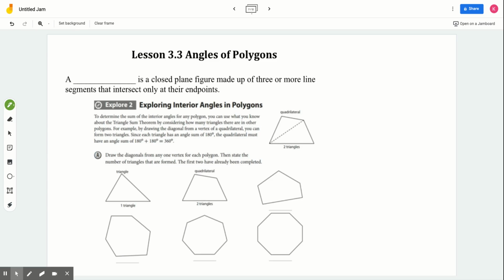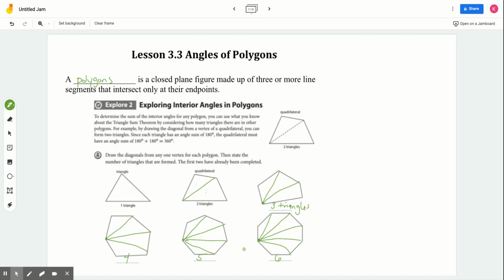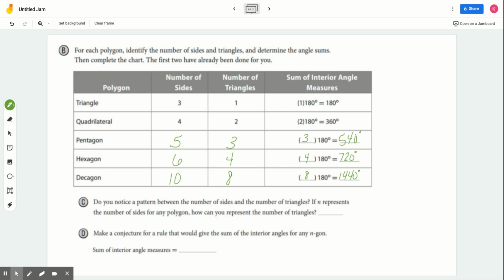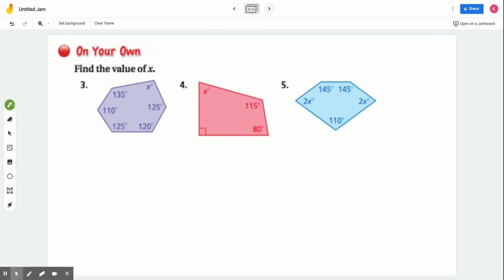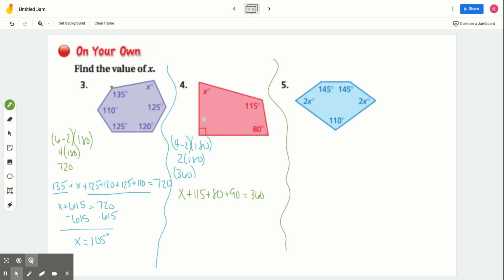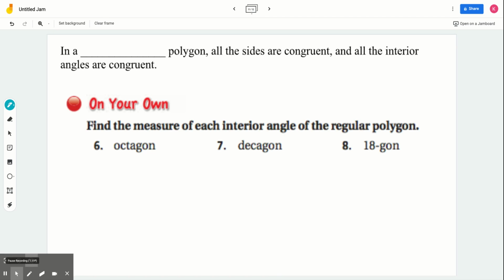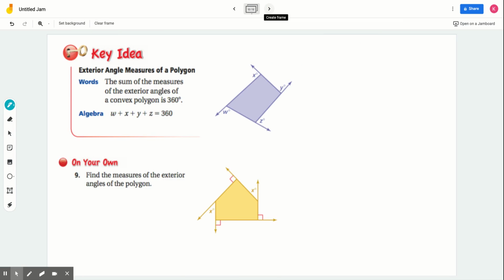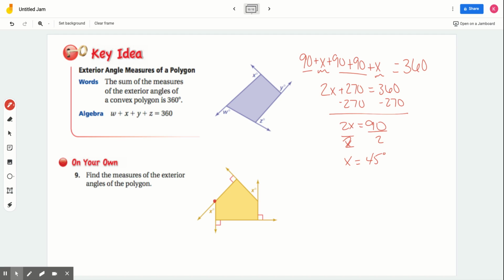Adv. Math 3.3